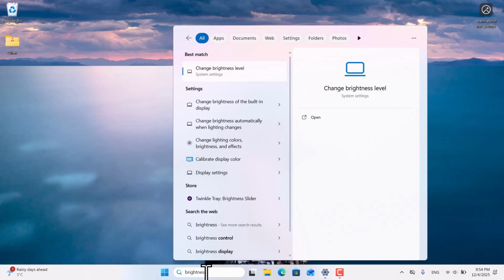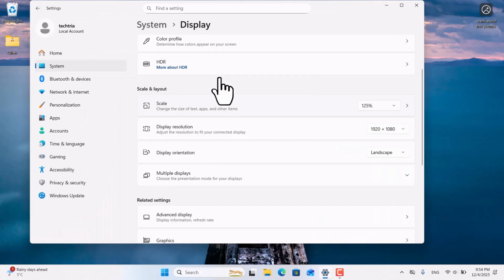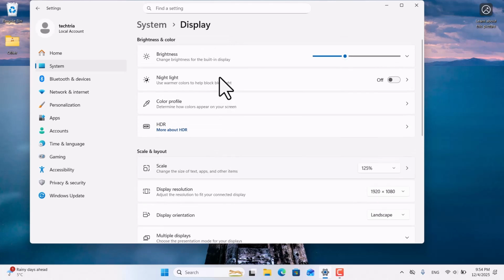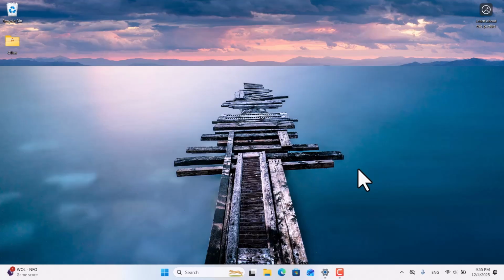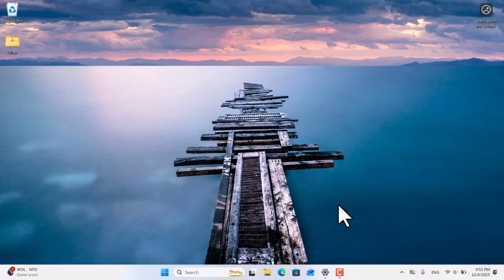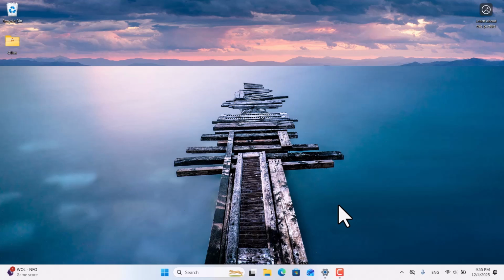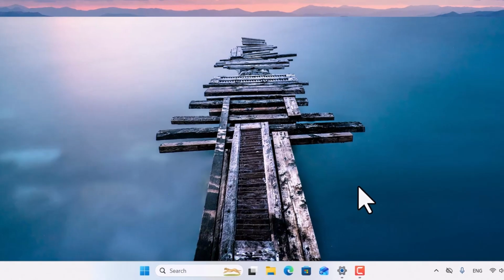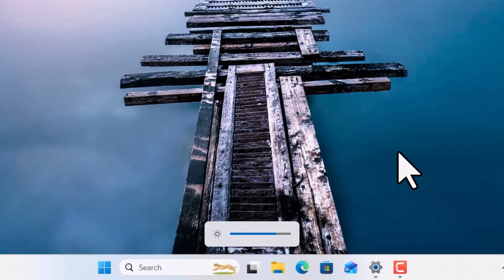How to Adjust Screen Brightness in Windows 11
In this video, I will show you how to adjust screen brightness in Windows 11.